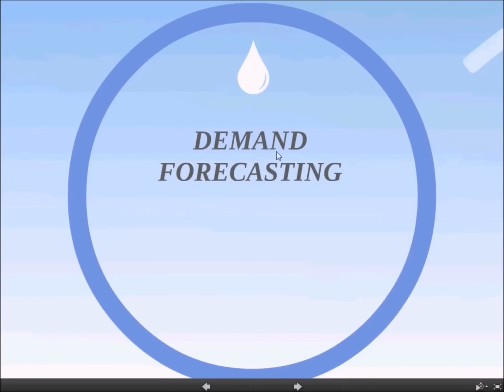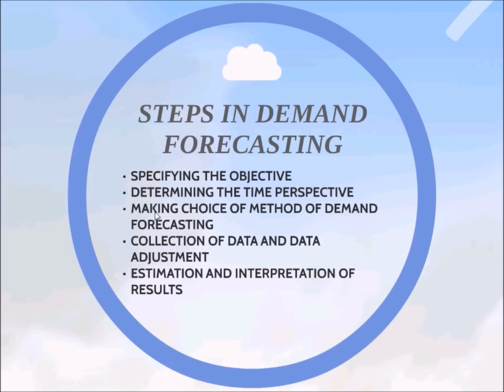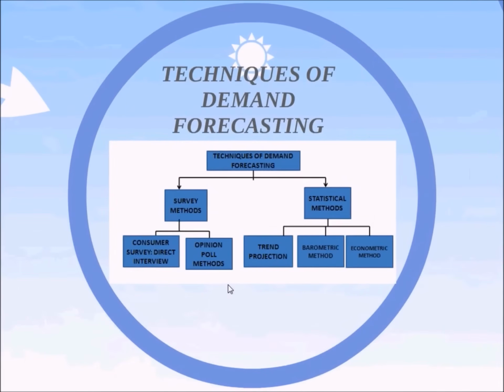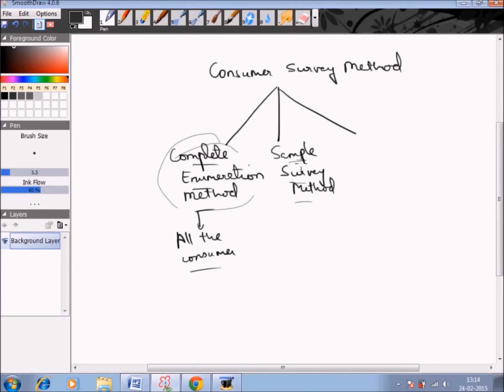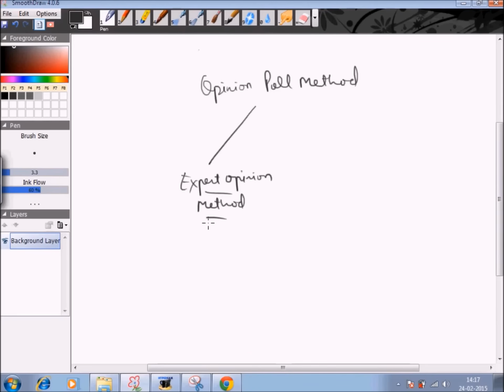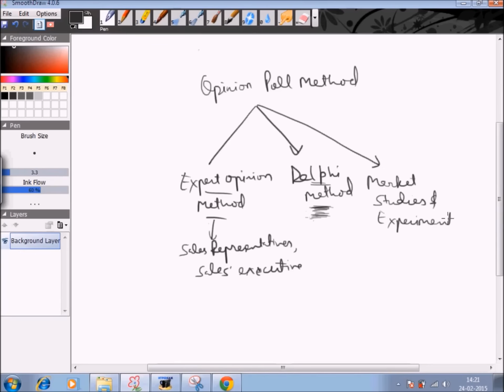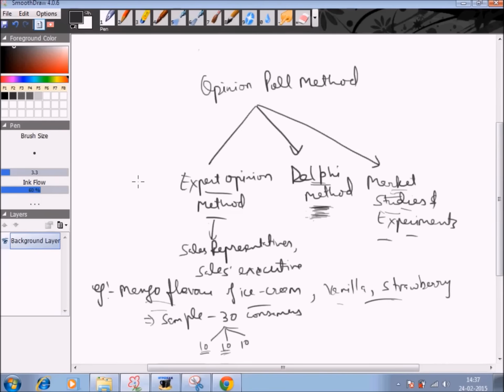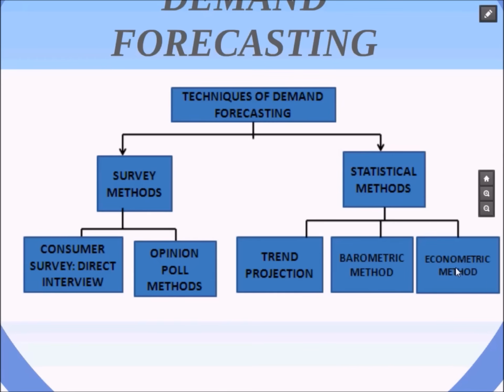Demand Forecasting | Techniques of Demand Forecasting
Introduction 00:00:00- 00:00:40

Demand Forecast 00:00:41- 00:02:15
*What is meant by demand forecasting?
*The importance of demand forecast

How to Forecast Demand?  00:02:16- 00:23:16
*Various steps for demand forecasting
*Techniques of demand forecasting
   - Survey methods: - consumer survey and opinion poll
   - Statistical methods:- trend method, barometric projection and econometric method
*Different subcategories under these methods
*How to conduct ‘market studies and experiment’ (opinion poll method)?

Conclusion 00:23:18- 00:23:27